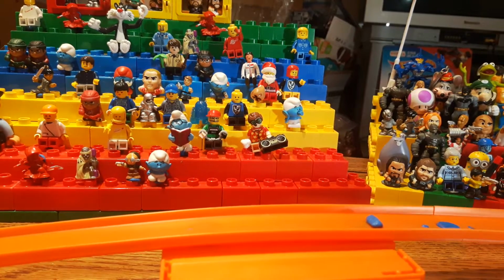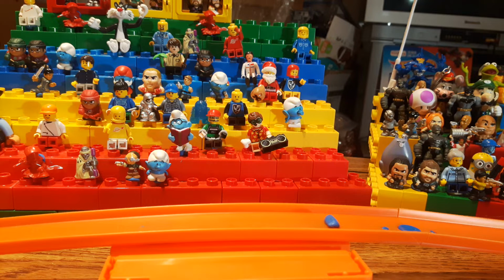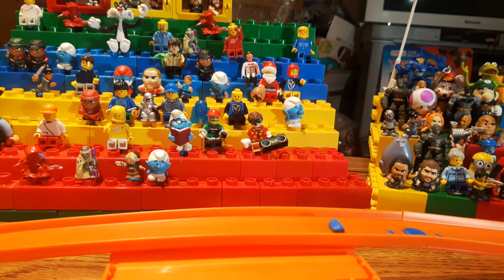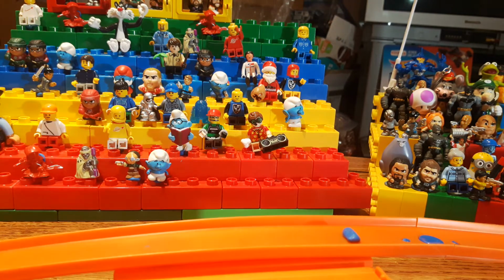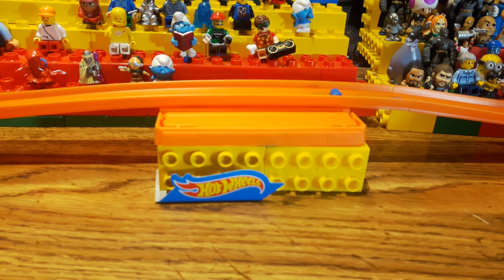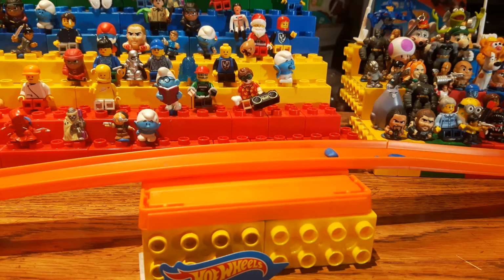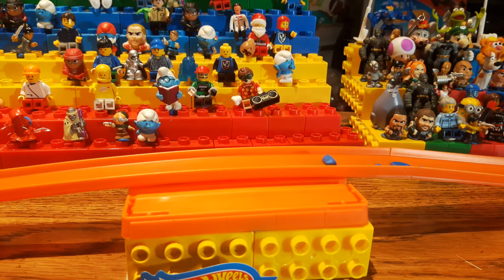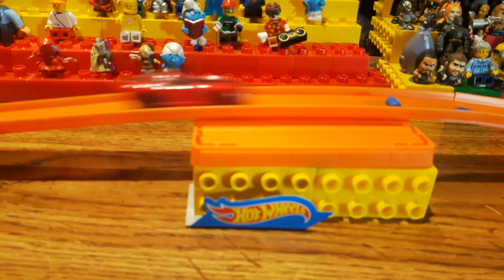Hot Wheels Thrity Thursday #9 [Hidden Gems]